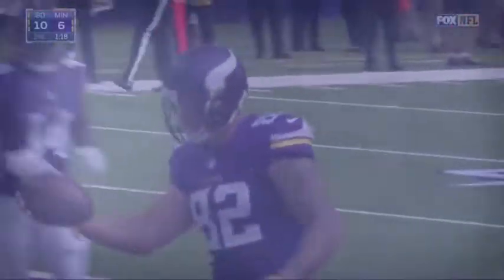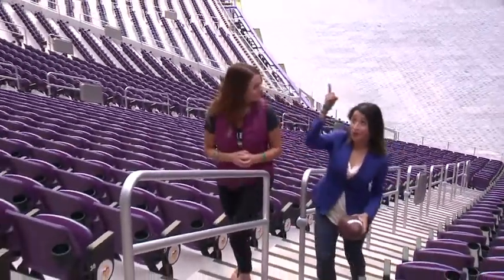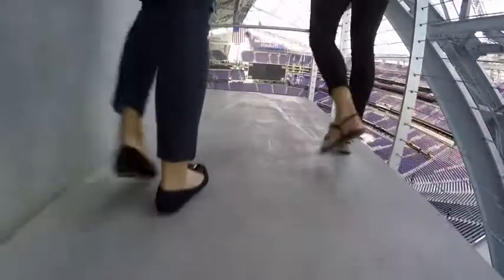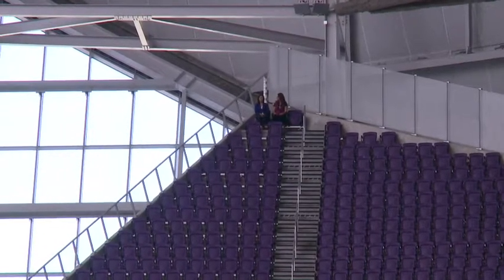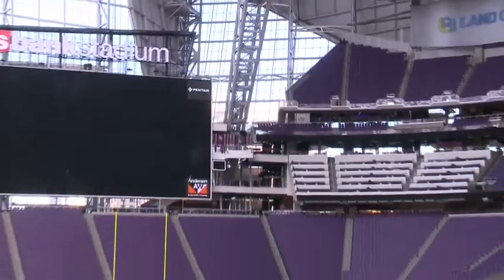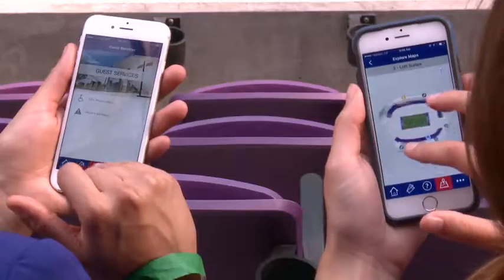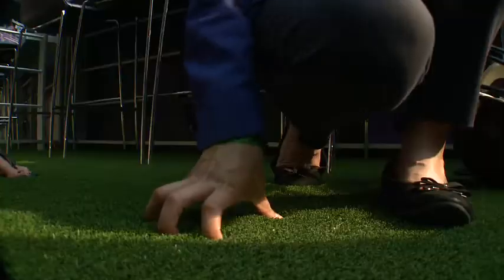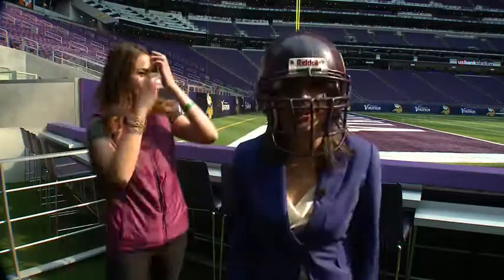U.S. Bank Stadium Best Seats